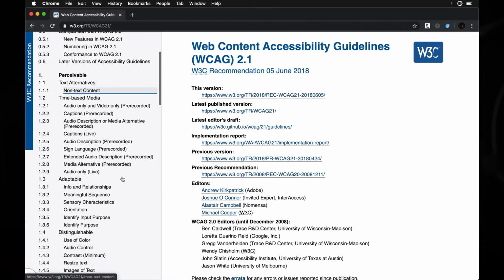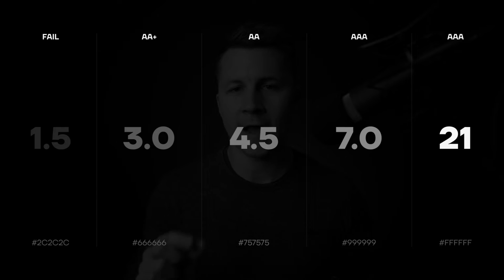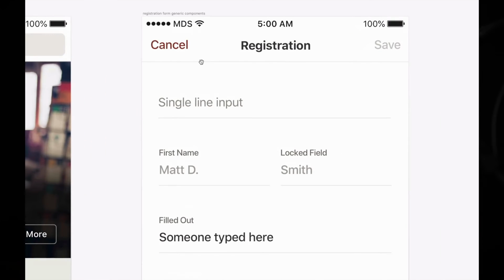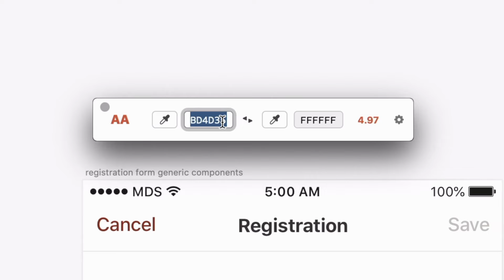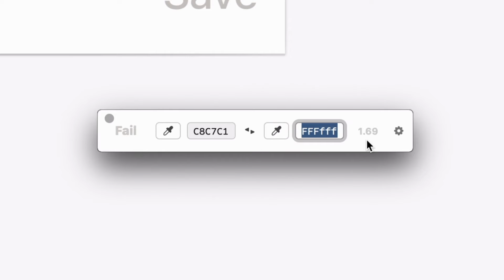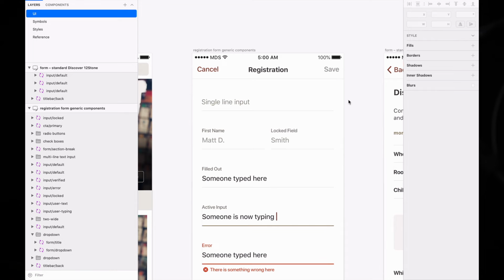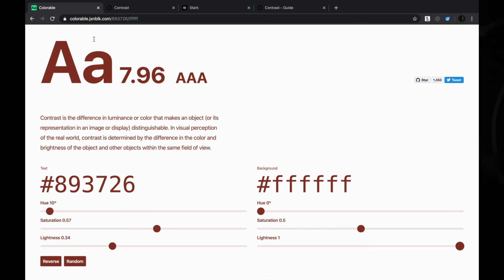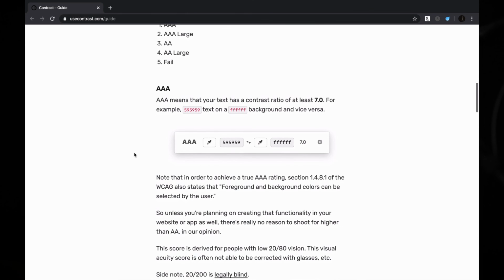033 33 color contrast accessibility 00 26 58